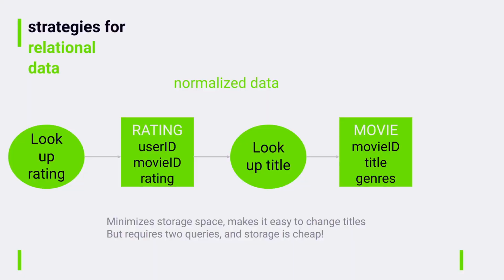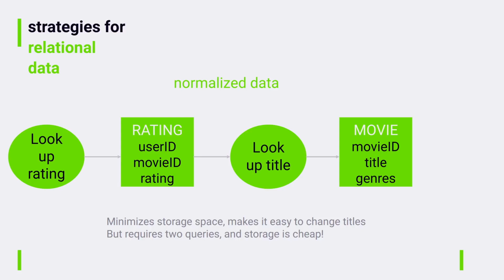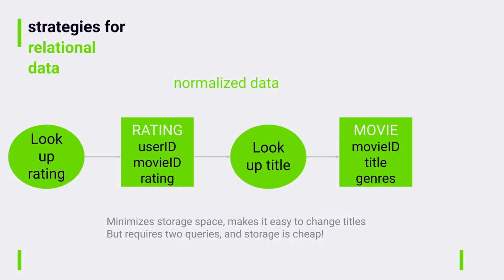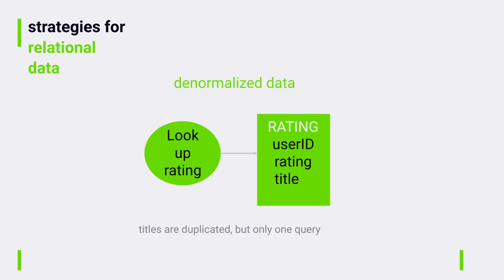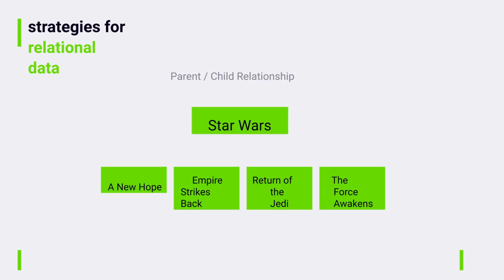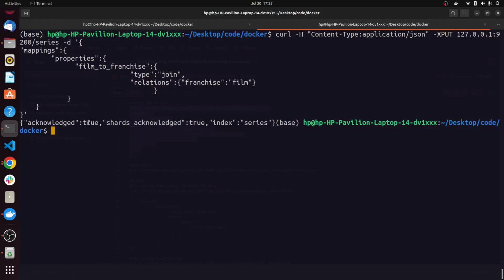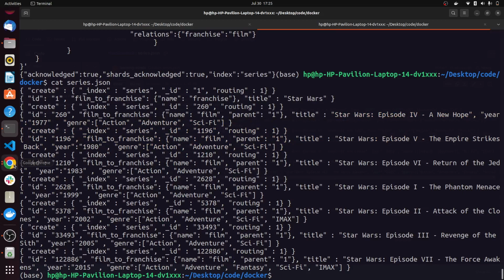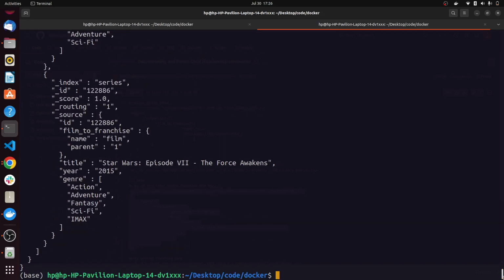Data Modeling and Parent Child Relationship in Elasticsearch. (Join type introduction)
This video will introduce you to data modeling in Elasticsearch and what is parent child relationship in elasticsearch and how do we define it using join type in elasticsearch.

Hit the bill icon for latest notifications and videos.